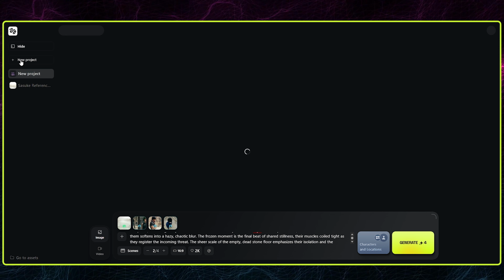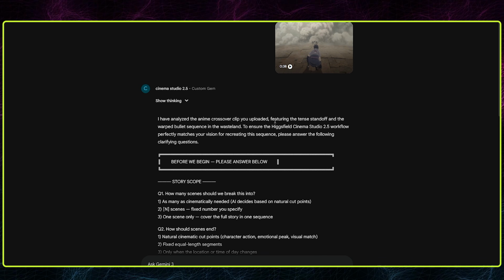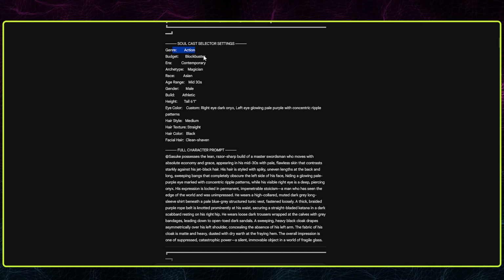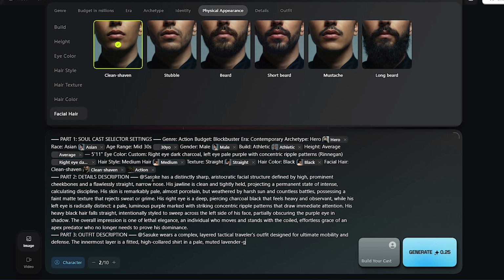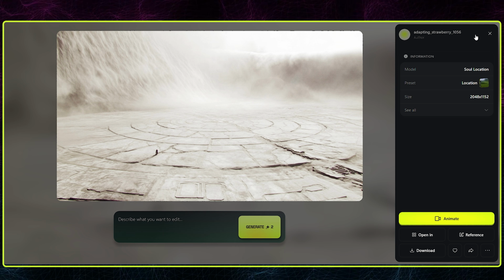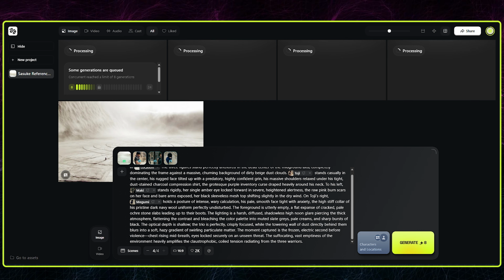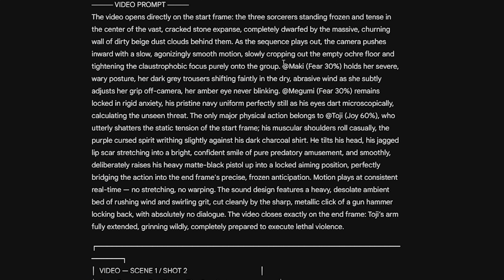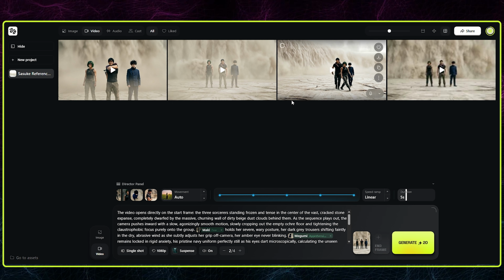My Master Prompt + Higgsfield Cinema Studio 2.5 = The Most Cinematic AI Video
In this video, I reveal how I used my custom Director AI to automate the entire professional workflow inside Higgsfield Cinema Studio 2.5. We are moving past basic prompting into true AI Filmmaking by controlling every cinematic detail from "cast to cut".

By combining my automated GEM with the Higgsfield platform, I’ve streamlined the most advanced features:
👉Soul Cast Automation: Creating @Handle characters with consistent likeness and zero "plastic" look.
👉Nano Banana Pro: My AI director automatically generates 100+ word color grading instructions for that perfect cinematic finish.
👉Start & End Frame Precision: Using an automated dual-frame system to ensure every transition is intentional and smooth.
👉Deterministic Motion Control: Selecting exact camera moves like Dolly, Orbit, and Pan to direct the scene spatially.

🎥Higgsfield is the fastest-growing GenAI company with one clear mission – to be the most creator-friendly platform in the world. Introducing Higgsfield Cinema Studio 2.5 – the world’s first AI video studio with a cast-to-cut professional workflow. 🆕You now cast your AI character, set the location, and build the scene, direct the shot, and color-grade the final footage – all inside one workflow.

💡 In cinema, motion only matters when the frame is worth moving. Cinema Studio 2.5 gives creators control over that frame before motion begins.

Whether you are a creator or a filmmaker, Cinema Studio 2.5 is the ultimate AI Video Generator for high-end Cinematic AI Video.

🎬 Key Moments
0:00 How to Make an AI Movie with $0 Budget
1:23 My Custom Director AI GEM (The Secret Sauce)
1:40 Soul Cast: Creating Consistent AI Actors
2:52 Automated Shot Sequencing: Start & End Frames
4:06 Pro Character Physics & Detailed Outfits
4:46 Generating Cinematic Locations with One Click
5:44 @Handle Emotion Tags (The "Anti-Plastic" Look)
6:22 Bridge-to-Video: Transform Images into Cinema
7:42 Final Results: Side-by-Side Comparison
8:30 How to get the 75% Newcomer Discount